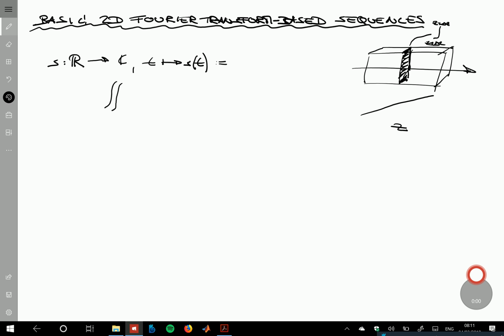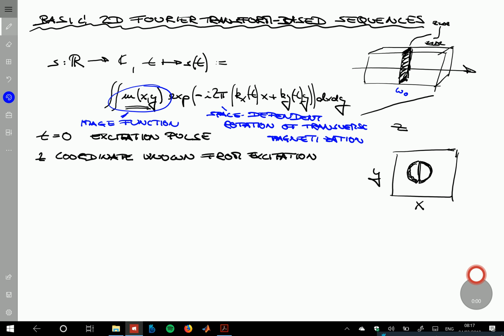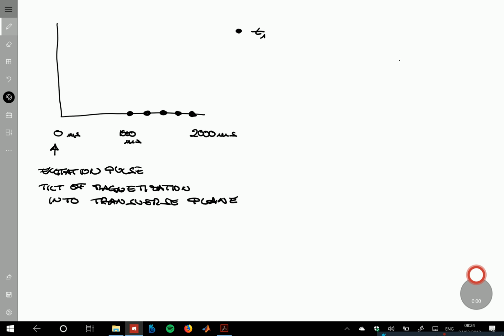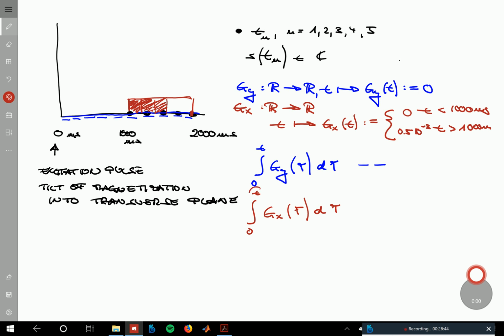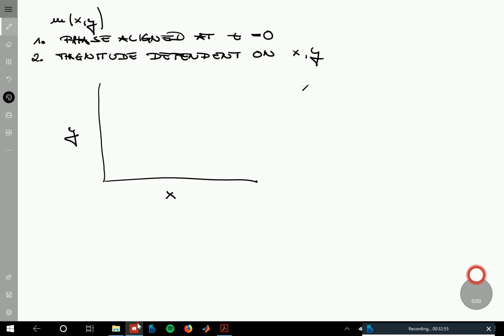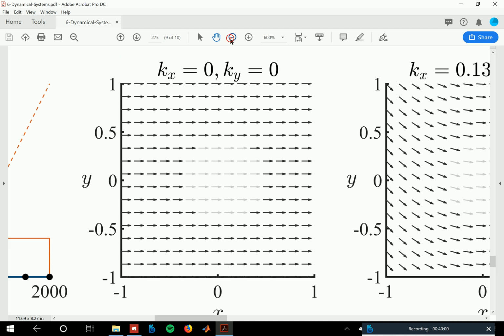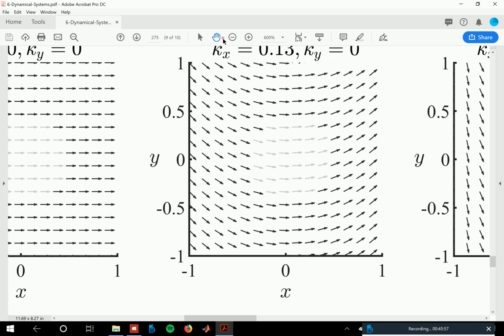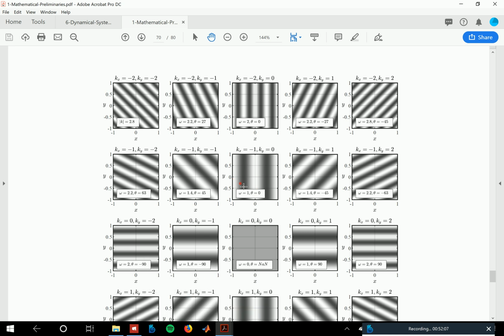Two-dimensional Fourier transform-based imaging I